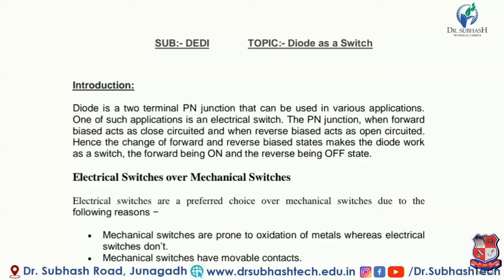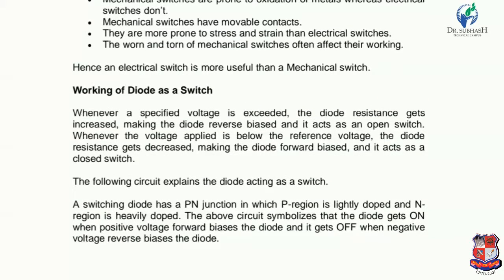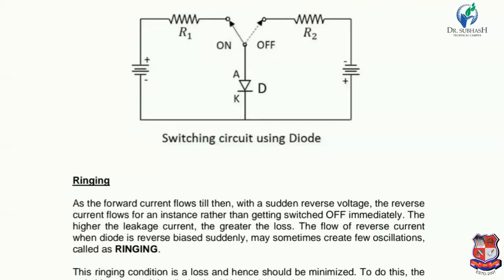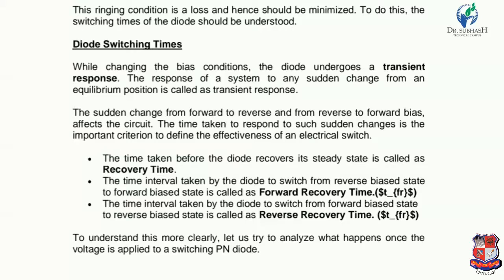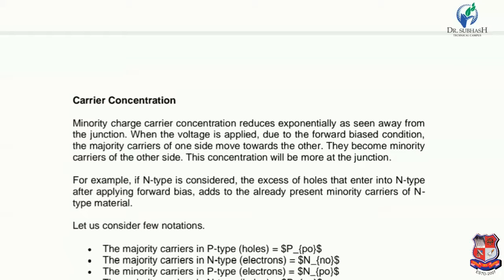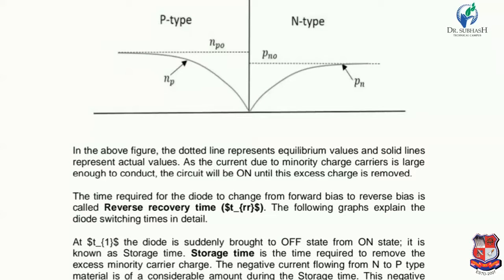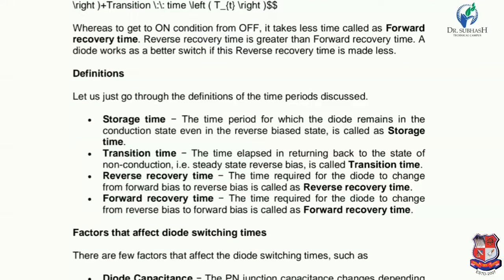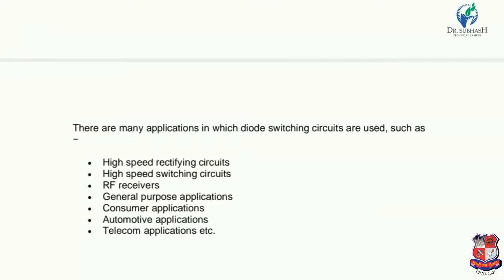GTU_DI_ELECTRICAL ENGINEERING_3340904_Diode as a switch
DIPLOMA - ELECTRICAL ENGINEERING
Subject : 3340904  -  Digital Electronics And Digital Instruments (Sem-4)
Created By : Prof. Yogit P. Palan [Lecturer] | 04 Jun 2020 | 75 MB
College : 695 - DR. SUBHASH TECHNICAL CAMPUS
Topic : Diode as a switch